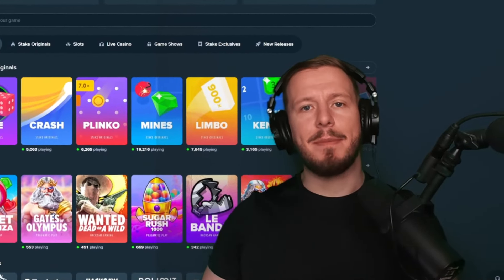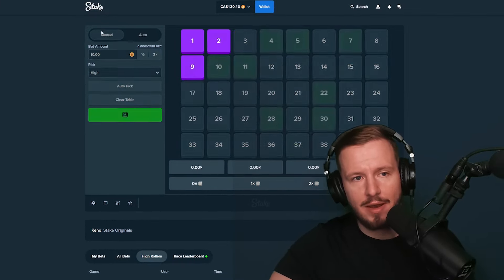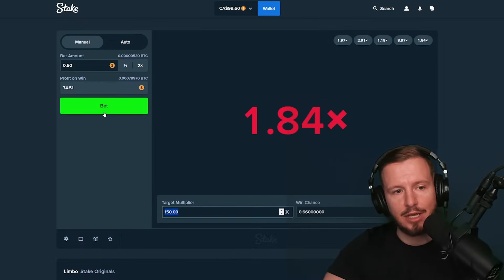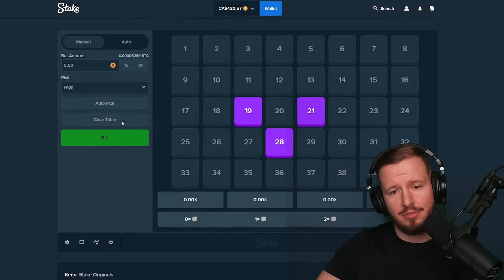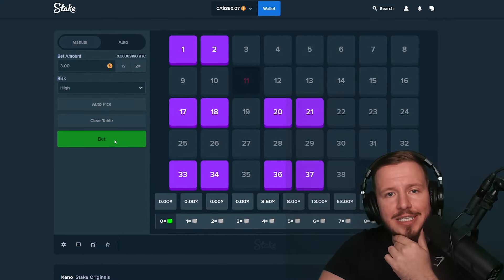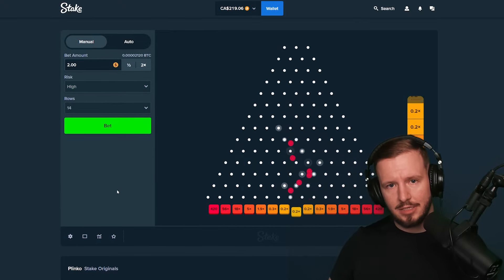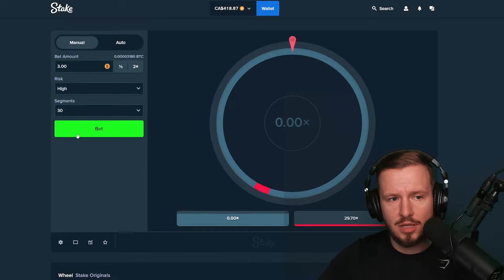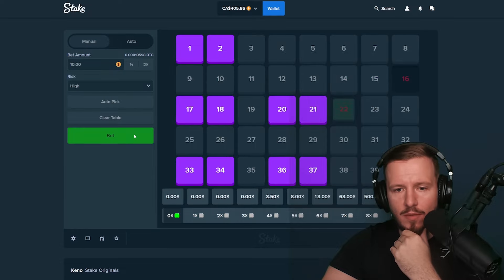I GAMBLED MY STAKE WEEKLY BONUS AND WON..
💎 Code "GreenVenom'" on Stake for FREE $21.00 RELOAD BONUS, $5000 Wager Competition, VIP Rewards & More!